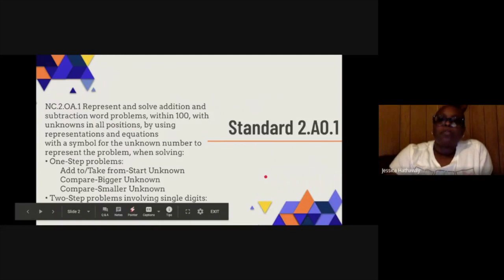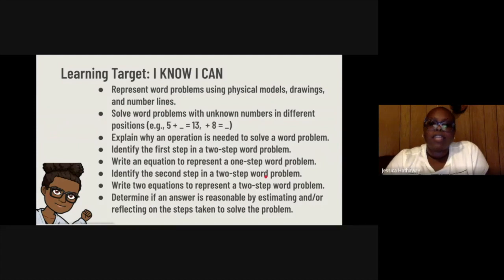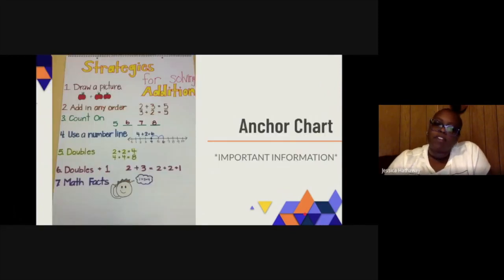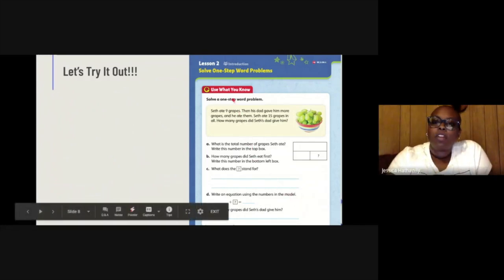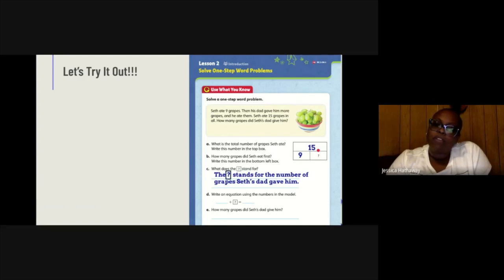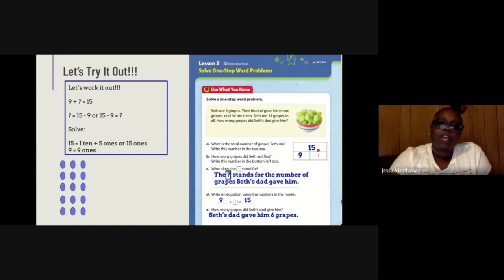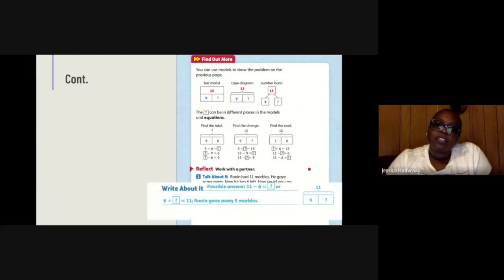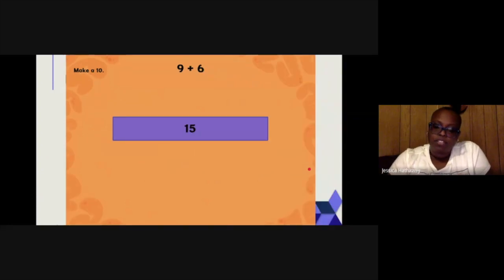2.OA.1 One Step Word Problems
This video is focused on one step word problems and how you can solve them. The activities are made by i-Ready.